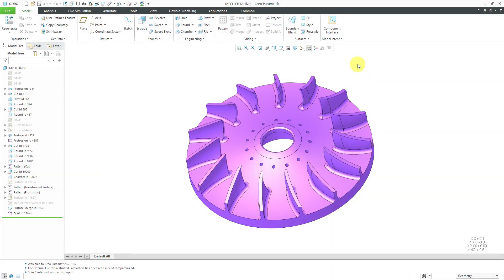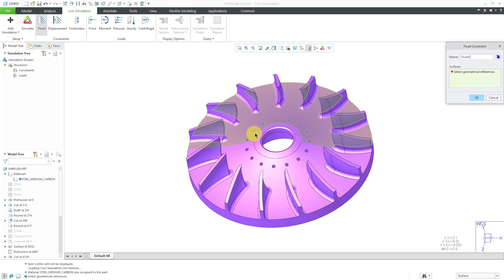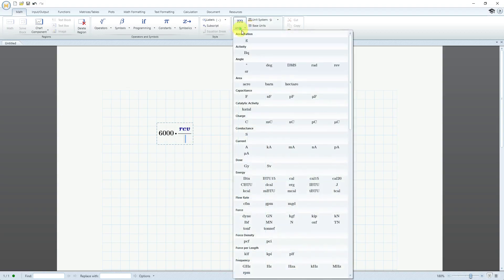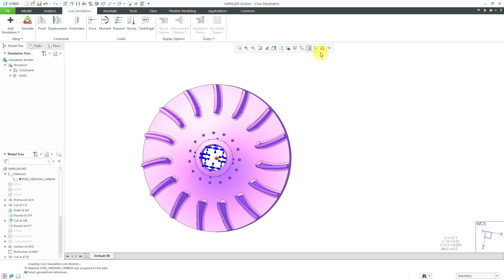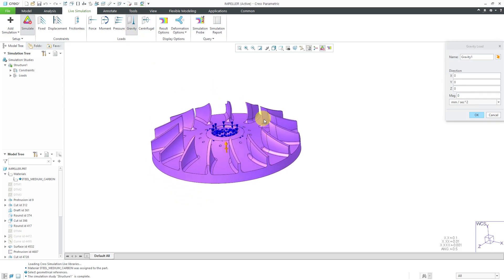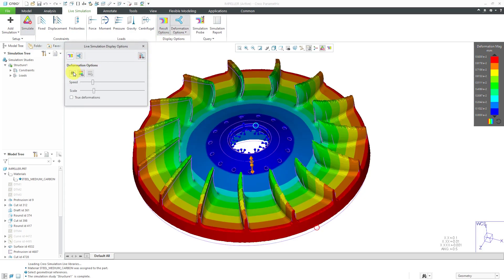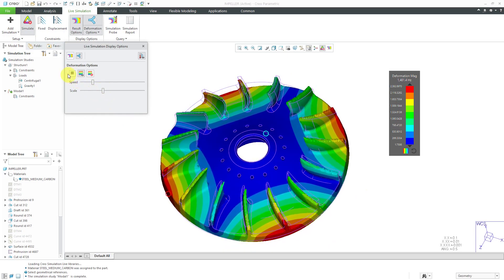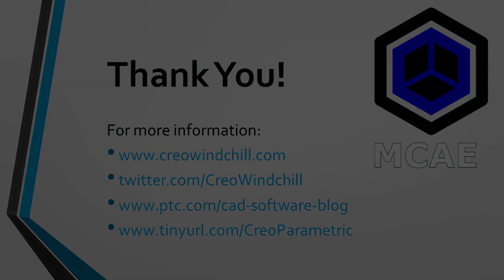Creo Parametric - Creo Simulation Live - Centrifugal Loads and Unconstrained Modal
This Creo Parametric tutorial video shows how to analyze centrifugal loads in Creo Simulation Live as well as setting up and running an unconstrained modal analysis. Creo Simulation Live is ANSYS embedded in the Creo Parametric design environment for real-time Finite Element Analysis (FEA).

Thanks,
Dave